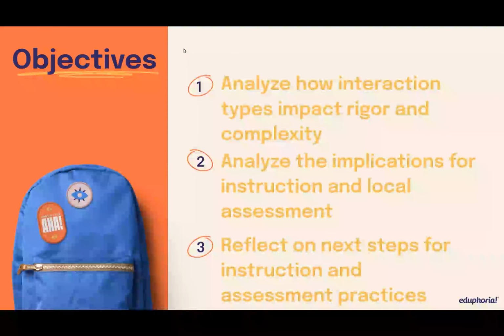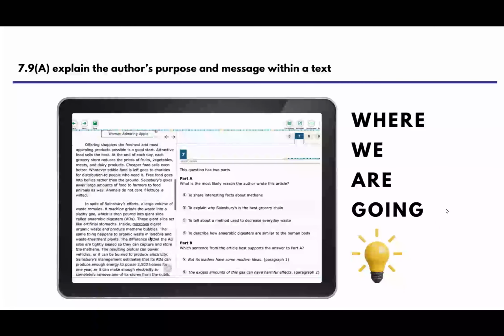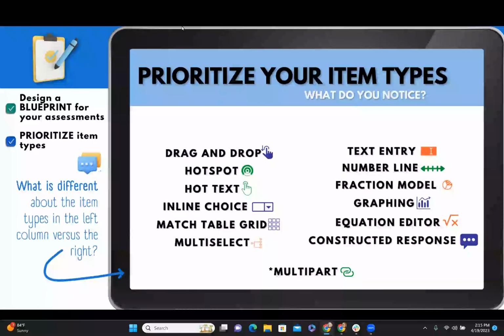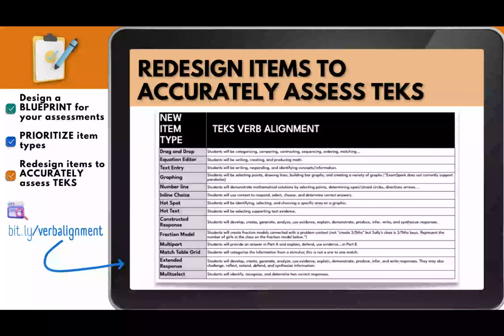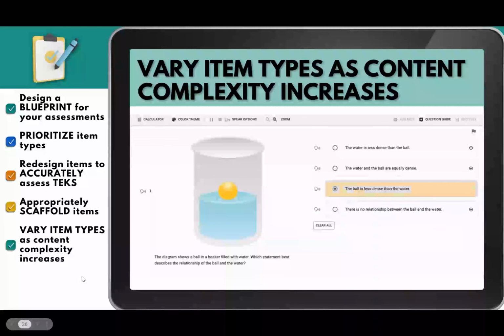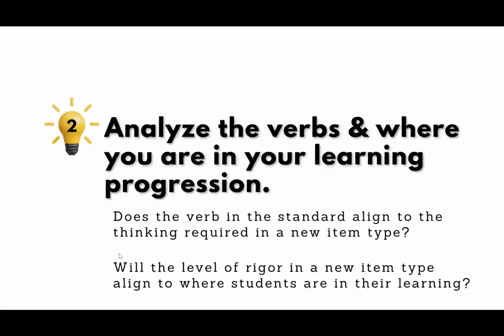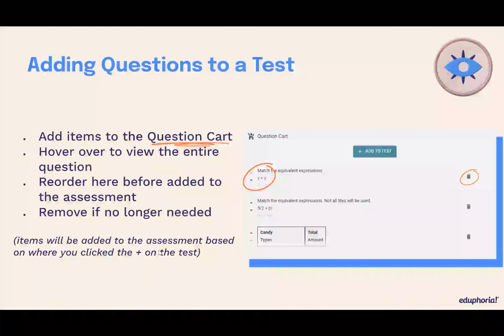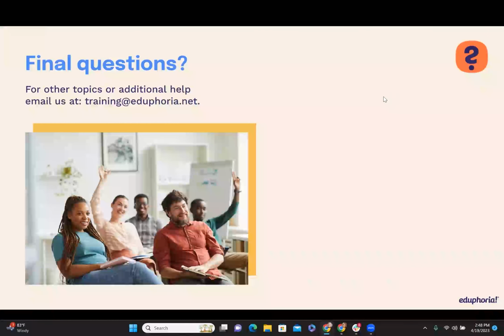Aware + Region 10: Beyond the 25% Quota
Gain a deeper understanding of the key considerations that inform the strategic selection and usage of new item types.
0:00 Objectives
0:56 Beyond 25% - Using interactive items strategically
1:23 TEKSbank introduction
2:39 Looking back to look forward in the world of assessment
8:38 Assessment considerations
9:27 Design a blueprint for your assessments
11:26 Prioritize your item types
17:03 Redesign items to accurately assess TEKS
21:24 Appropriateyl scaffold new item types
24:17 Vary item types as content complexity increases
30:20 Let’s strategize and synthesize
31:07 Prioritize your standards
32:22 Analyze the verbs and where you are in your learning progression
33:23 Be realistic about your data needs and intervention bandwidth
35:10 TEKSbank wrap up
36:28 Navigating the item bank in Aware
36:35 Searching to find questions
37:13 Using the filters to search
38:12 Alert options within the item bank
39:41 Adding questions to a test
40:32 Editing the test
42:02 Best practices for item bank use
42:14 Using the test summary
43:00 How can the test key help
43:44 Preview, preview, preview
44:30 Student supports
45:31 Q&A: Is alt text pulled in along with item bank questions?
46:08 Q&A: Do content clarifiers come in with item bank questions?